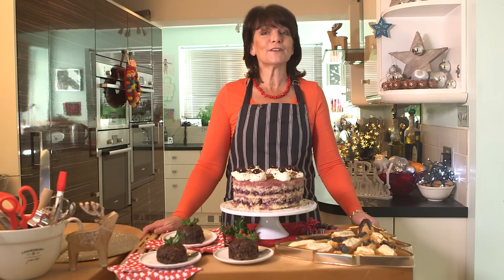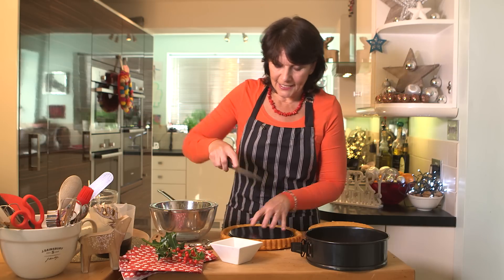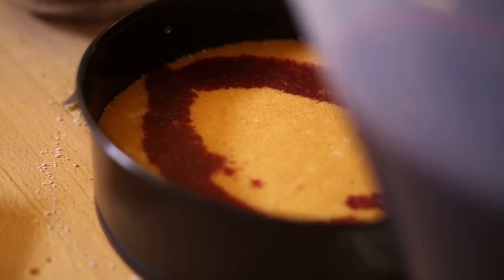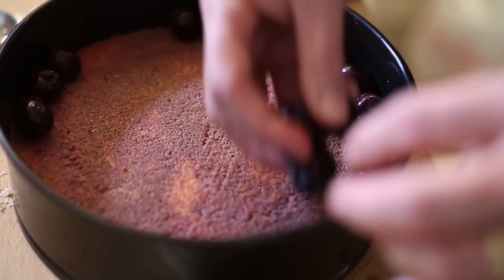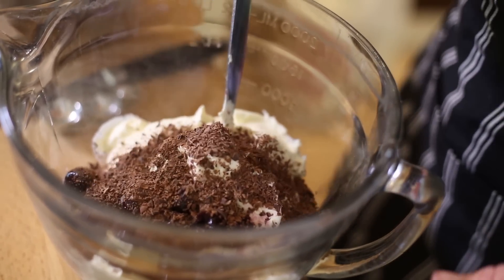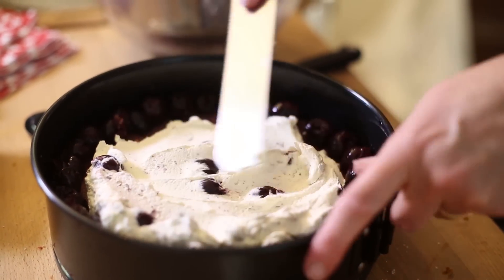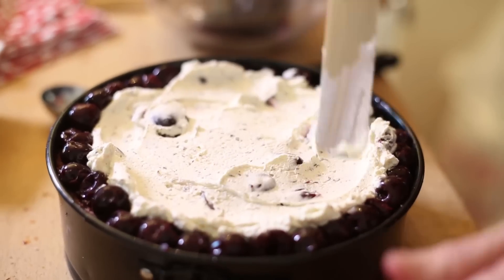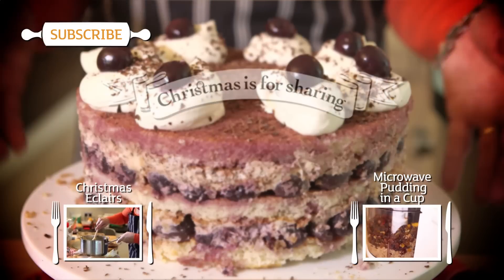Non Bake Gateaux - Easy Christmas Desserts | Sainsbury's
Stressed about the prospect of cooking the turkey and trying to juggle everything else? Well watch our resident foodie Sally whip up quick, easy and delicious desserts that can be done in no time so you can focus on the bird.